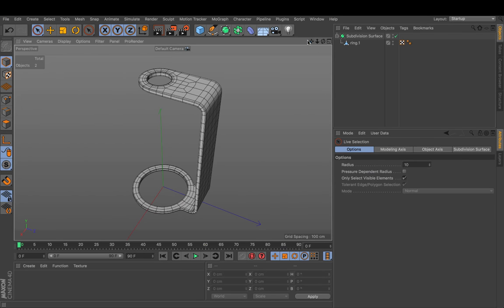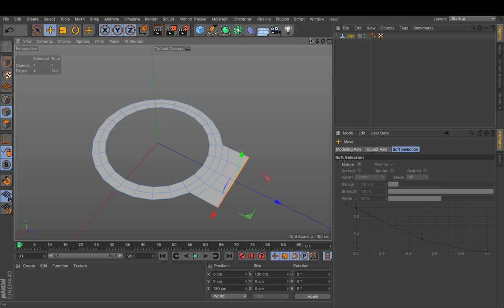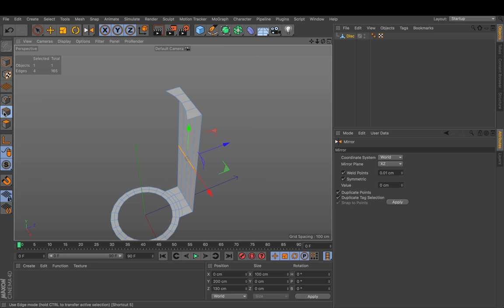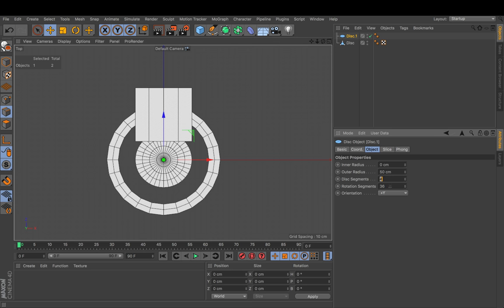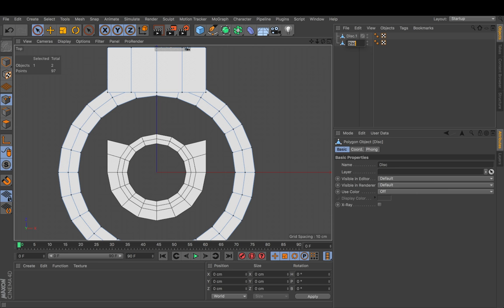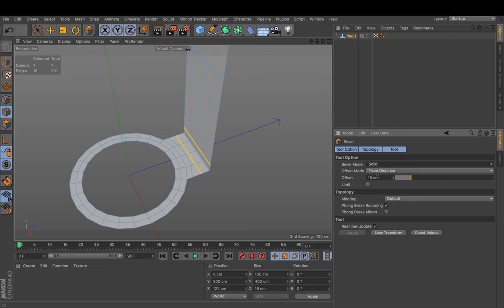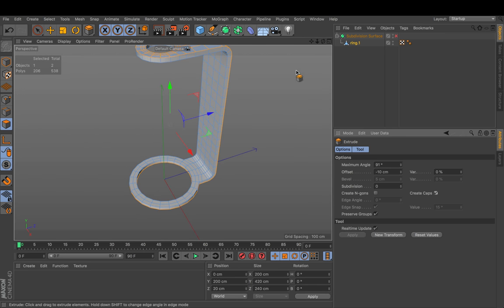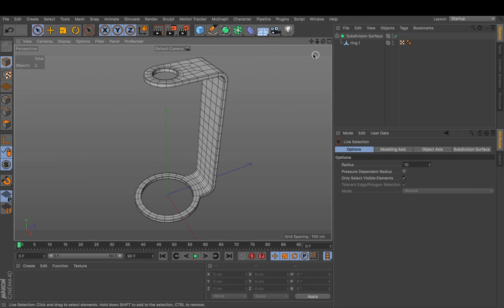Cinema 4D Tutorial - Modeling a Lamp Holder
A one-take on combining circular and rectangular shapes in a subdivision model.